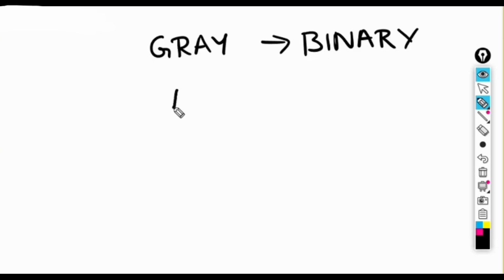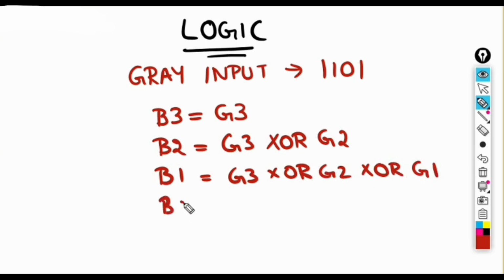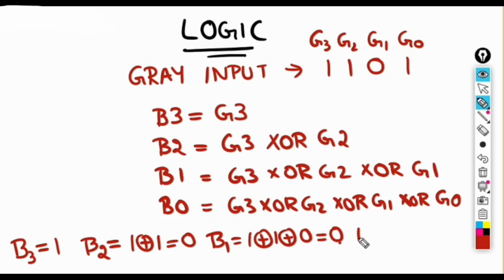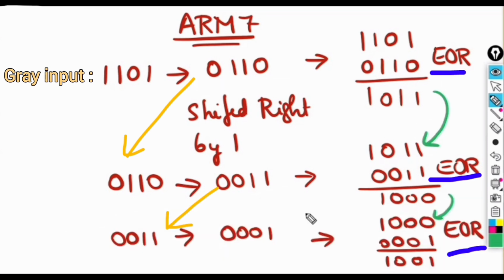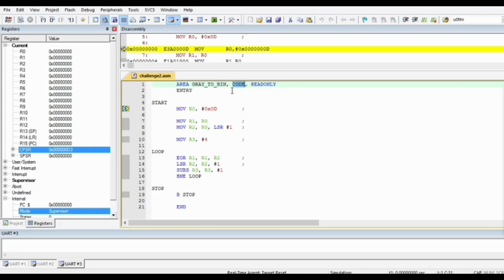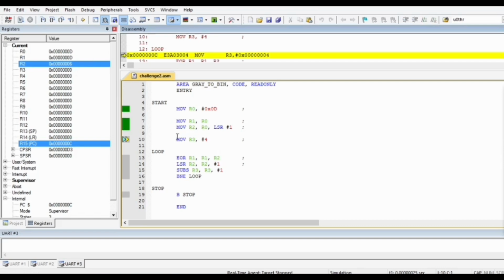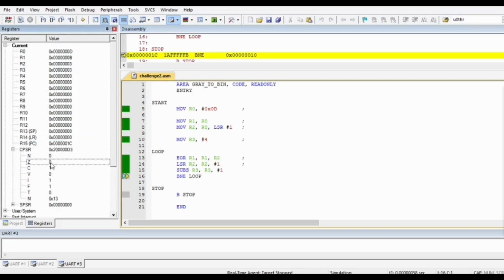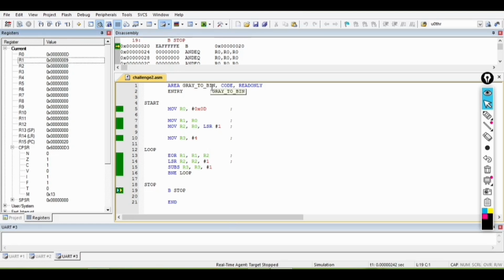ARM7 LPC2148 Assembly Program for Gray to Binary Conversion | Step-by-Step Explained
Learn how to convert Gray code to Binary in ARM7 LPC2148 Assembly Language with a clear step-by-step explanation. This video explains the complete ARM7 assembly program, XOR logic used in Gray to Binary conversion, register usage, looping method, and Keil simulation. Perfect for beginners learning embedded systems, ARM7 microcontrollers, LPC2148 programming, and assembly language concepts.

Topics covered:

Gray to Binary conversion algorithm
ARM7 LPC2148 assembly programming
XOR operation in assembly
Register-by-register explanation
Keil uVision simulation
Embedded systems programming basics

Useful for engineering students, embedded learners, and viva/interview preparation.